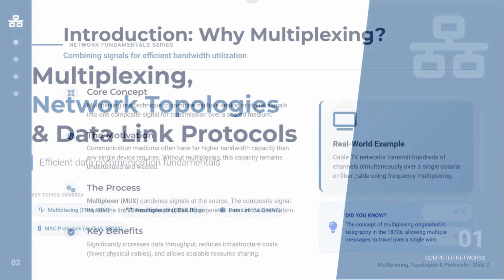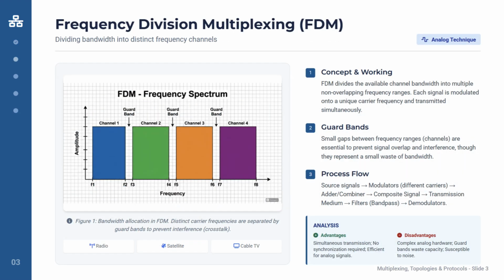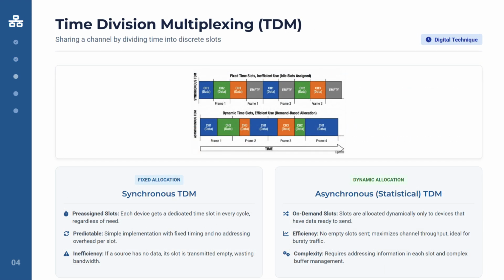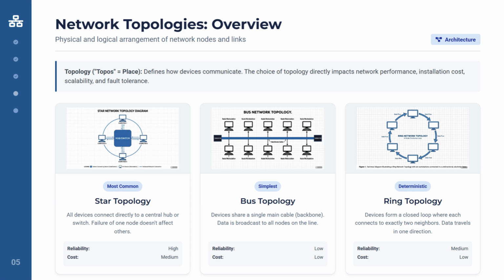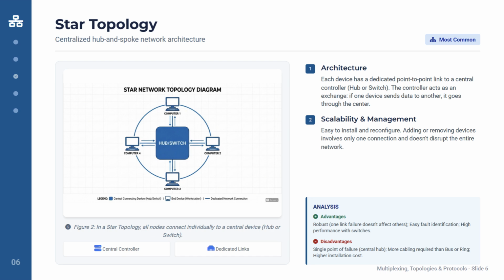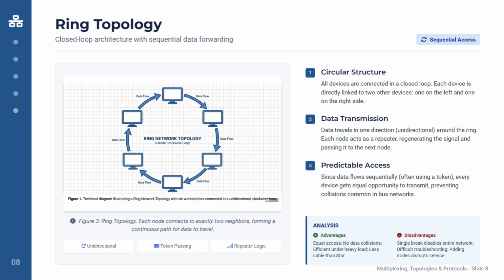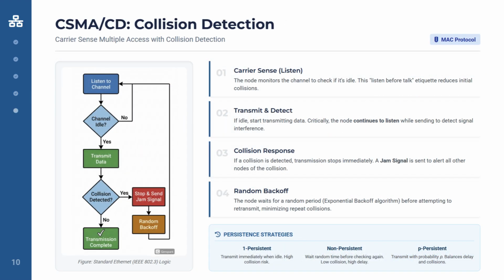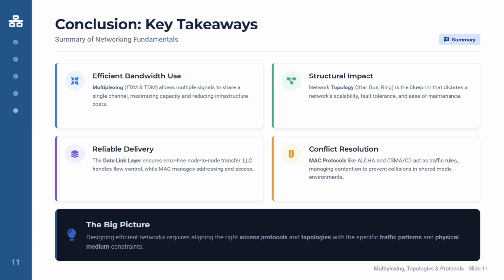Computer Networks Explained: Multiplexing, Topologies, ALOHA & CSMA/CD | Full Guide 2026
In this video, we explain the most important concepts of Computer Networks including Multiplexing, Network Topologies, ALOHA Protocol, and CSMA/CD in a simple and easy-to-understand way.

This lecture covers key networking concepts that are essential for students studying Computer Science, IT, Networking, and those preparing for technical exams.

📚 Topics Covered in this Video:

✔ What is Multiplexing?
✔ Frequency Division Multiplexing (FDM)
✔ Time Division Multiplexing (TDM)
✔ Synchronous vs Asynchronous TDM
✔ Network Topologies Explained
✔ Star Topology
✔ Bus Topology
✔ Ring Topology
✔ Data Link Layer Overview
✔ ALOHA Protocol
✔ Pure ALOHA vs Slotted ALOHA
✔ CSMA (Carrier Sense Multiple Access)
✔ CSMA/CD Collision Detection
✔ Hidden Node Problem in Wireless Networks

This video is useful for:
• Networking Beginners
• Engineering Students
• Exam Preparation
• Interview Preparation

If you want to understand Computer Networks from basics to advanced concepts, this video will help you build a strong foundation.